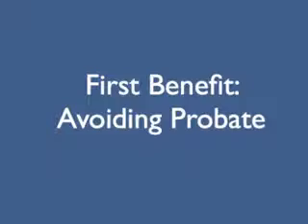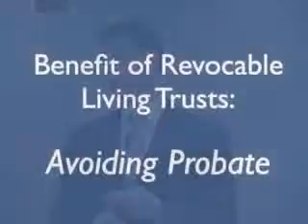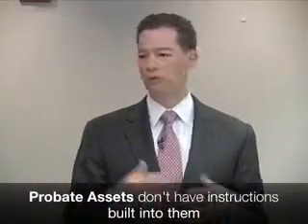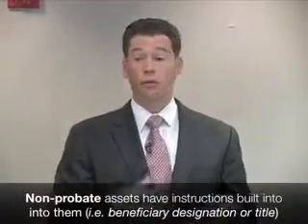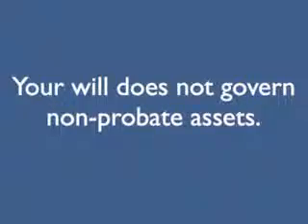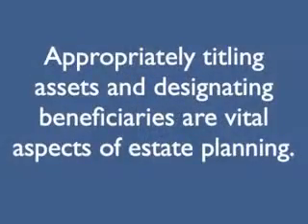Ruttenberg, Dan Estate Planning Tools Part5